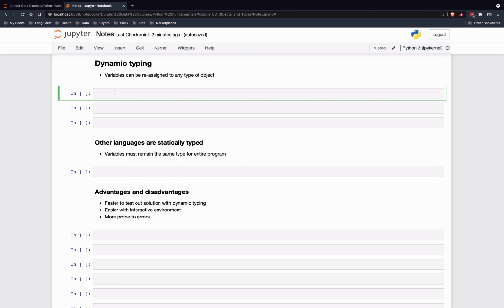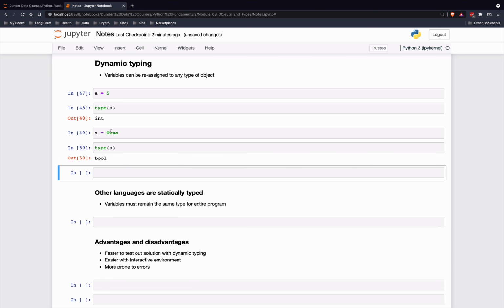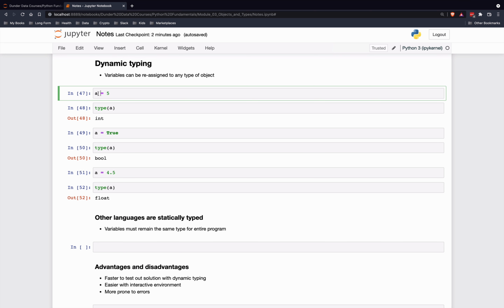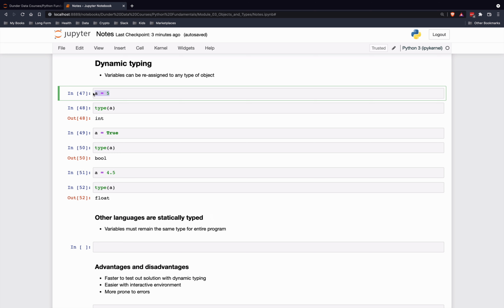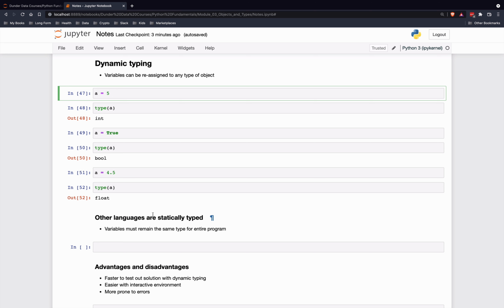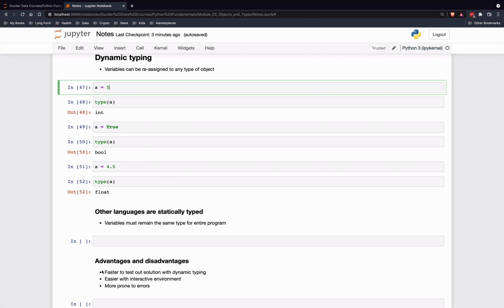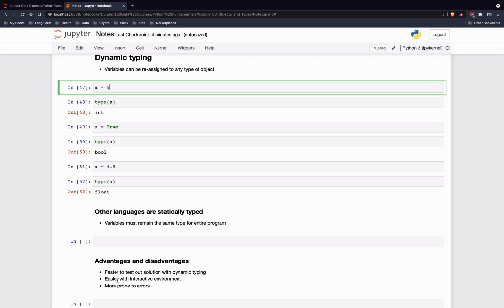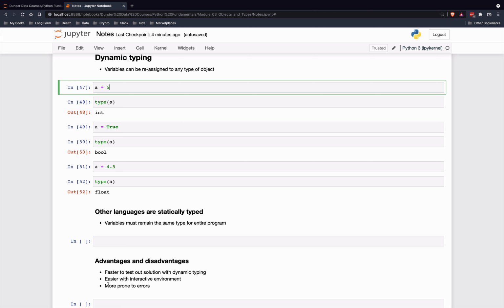10 Dynamic Typing